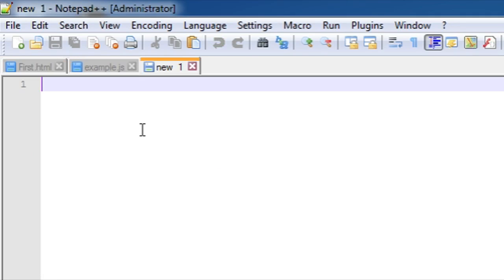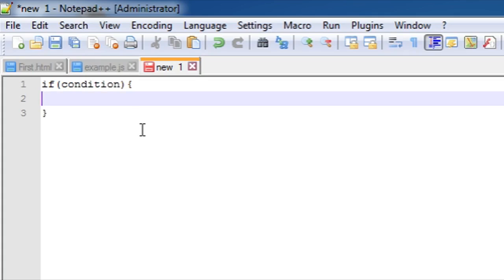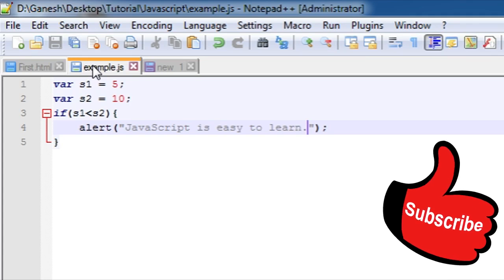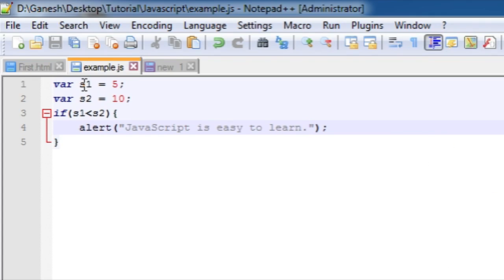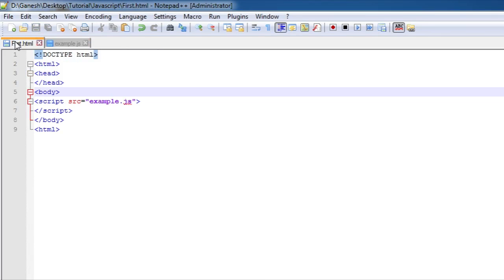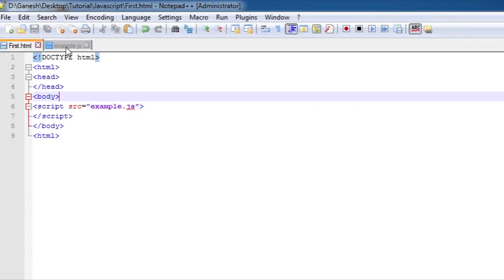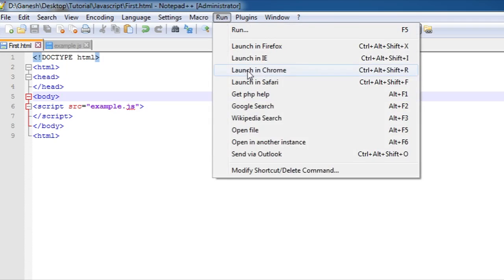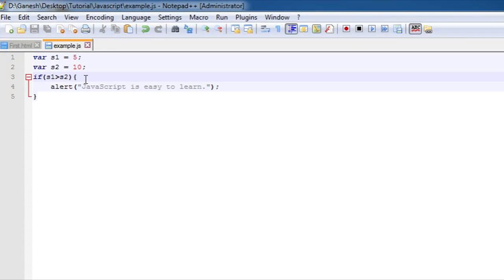JavaScript Tutorials - 7 - IF STATEMENT | IT'S EXAMPLE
Welcome to the seventh tutorial of JavaScript
In this tutorial I am going to tell you guys about the if statement (decision making statement), it's example and more.